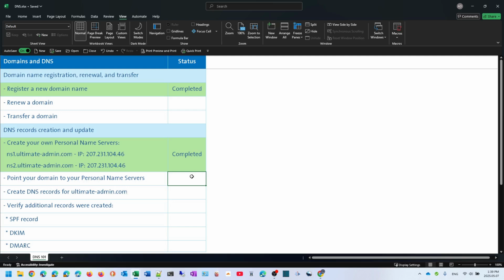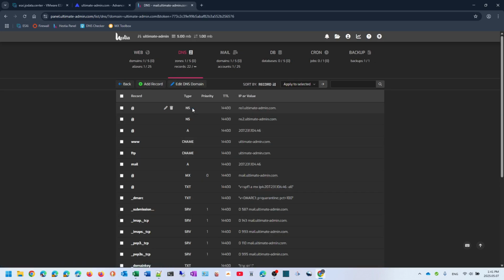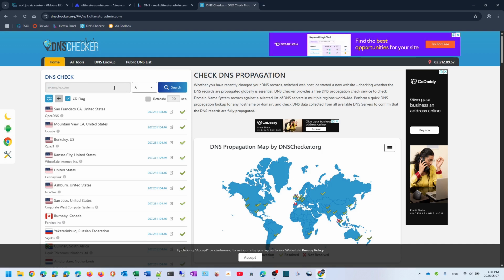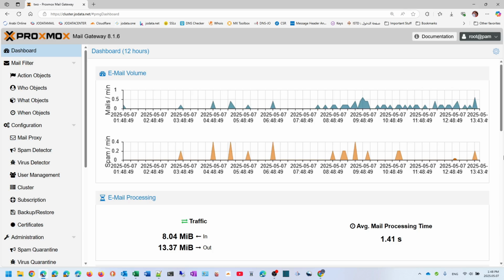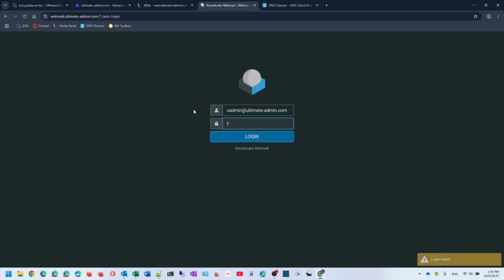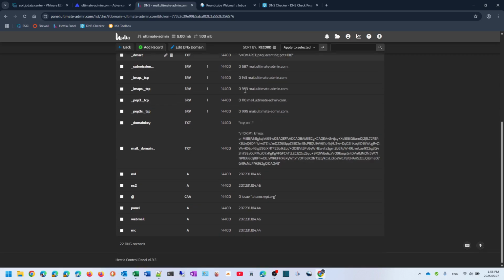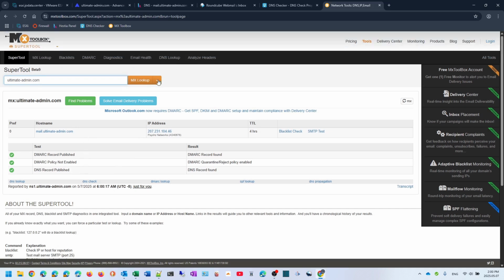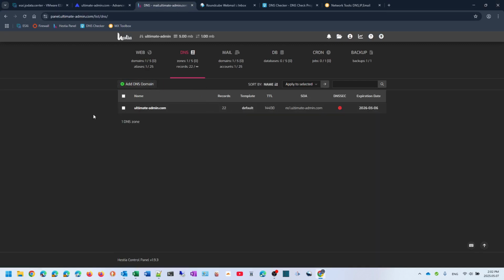Hosting Services: 06 Panel DNS & E Mail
We create our own Personal Name Servers for our ultimate-admin.com domain and point them to our Panel. We also create and test an email account.